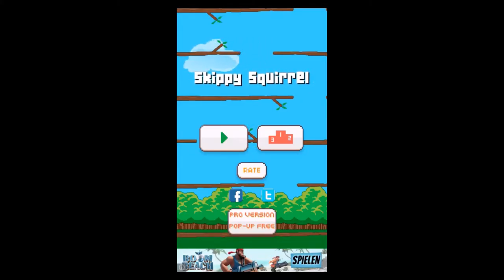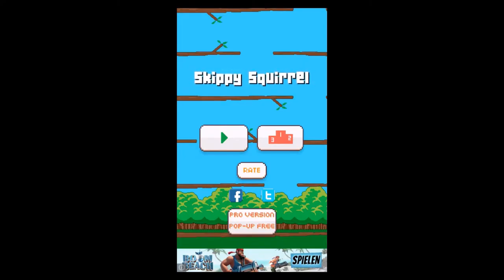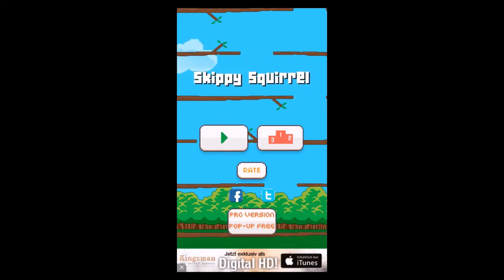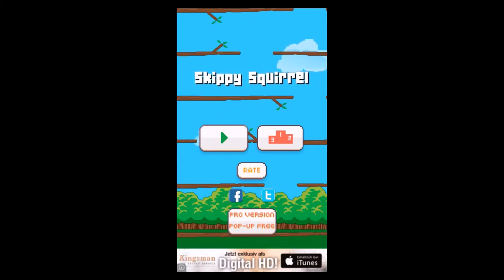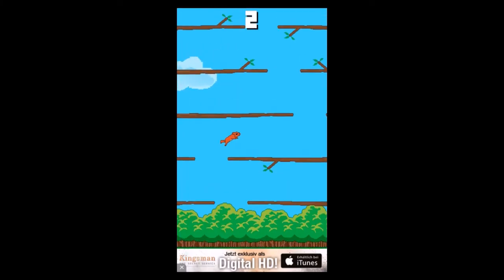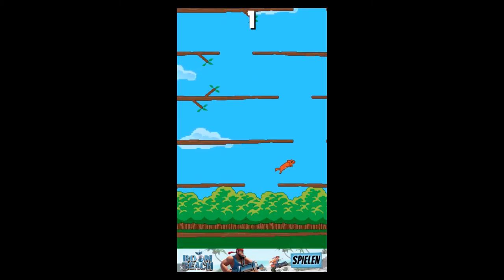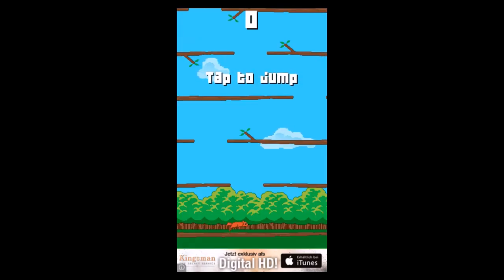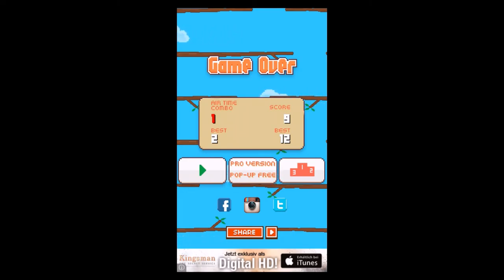Gameplay Skippy Squirrel by AK Entertainments iOS Review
Publisher/Developer: AK Entertainments